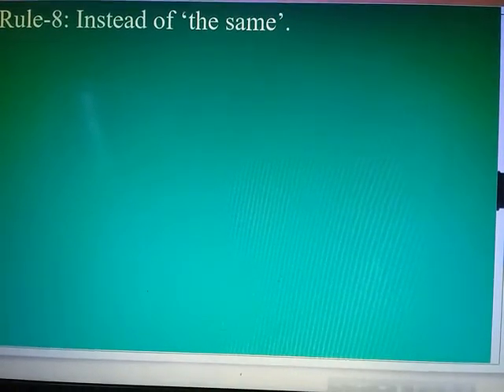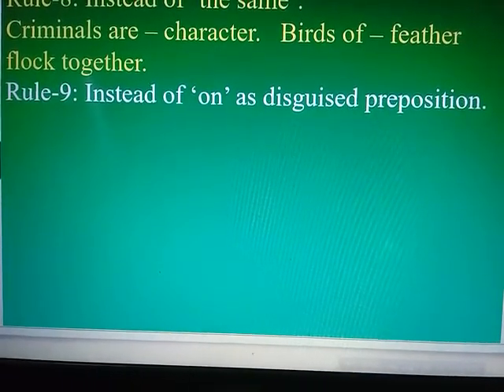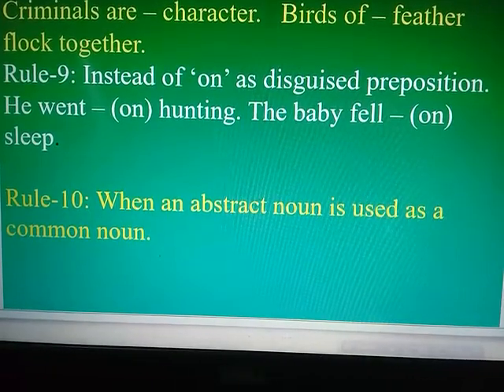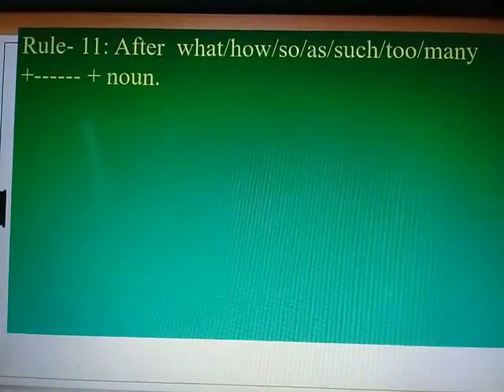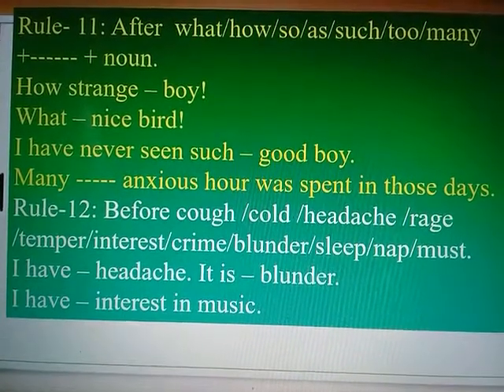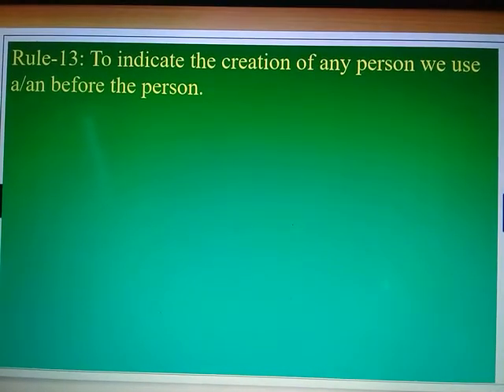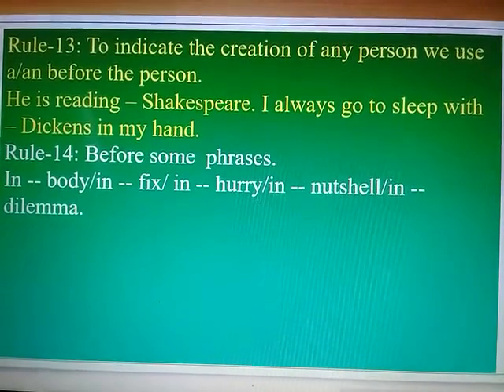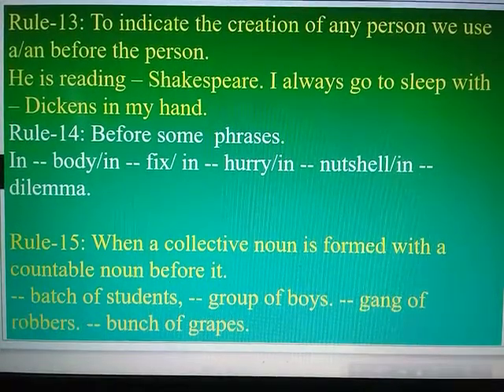The use of articles